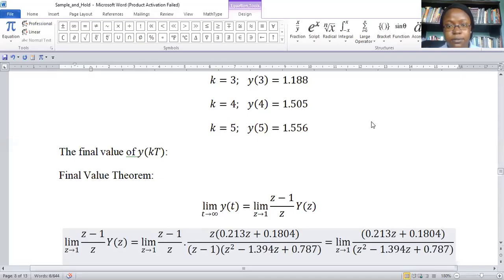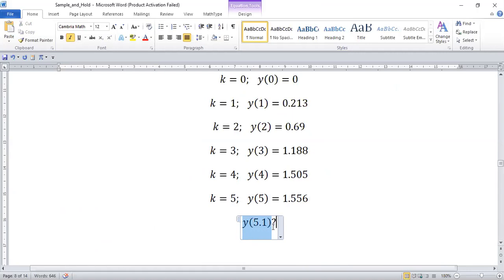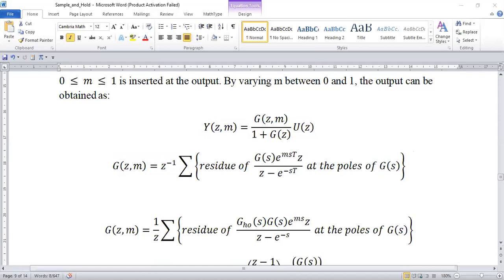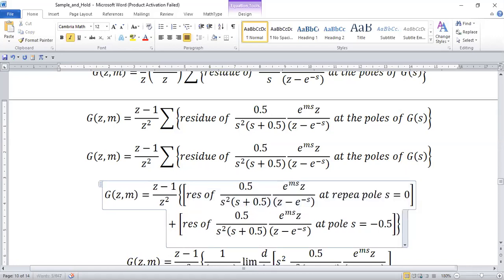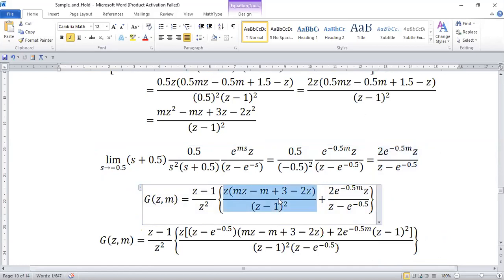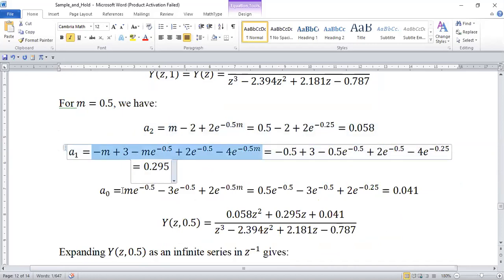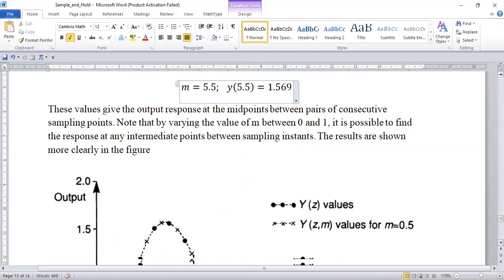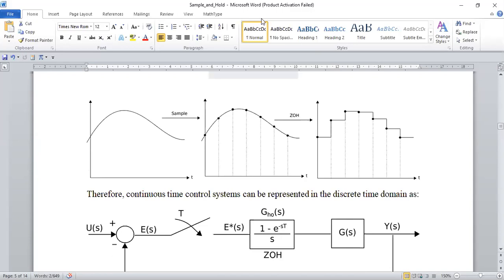Digital Control: Modified Z Transform Example